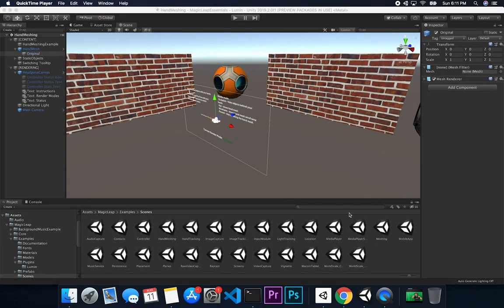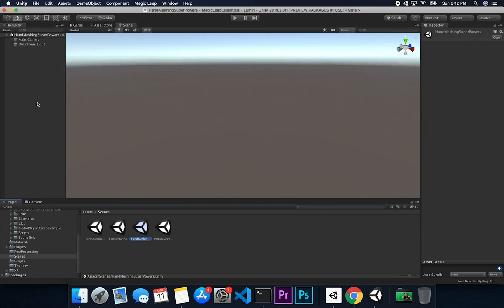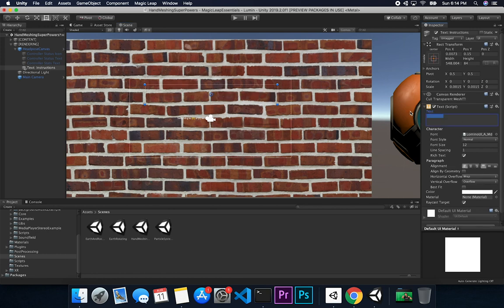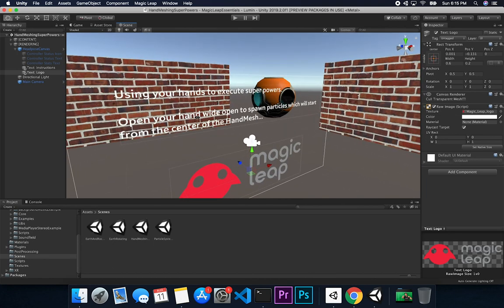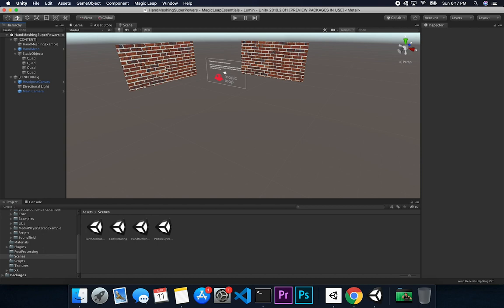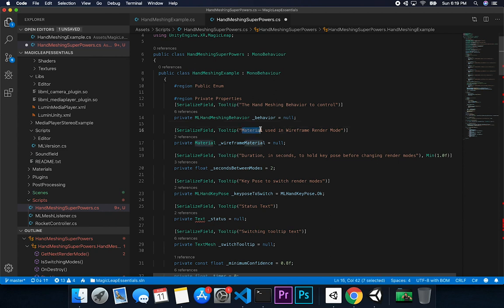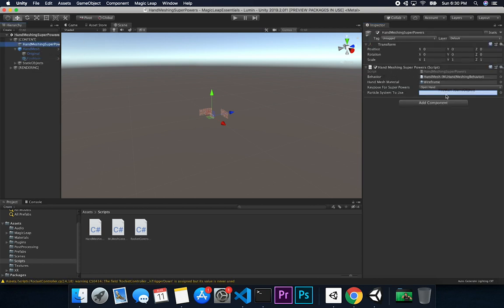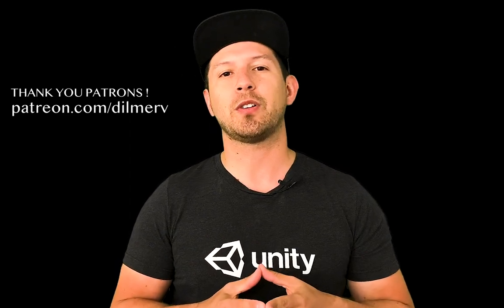Magic Leap Hand Meshing in Unity3d With Super Powers Made of Particles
Magic Leap Hand Meshing with Unity3d and Particle Systems.

In this video I give you an overview on how hand meshing and hand tracking works with Magic Leap, I also provide you with a demo on how to create your own version of what I did by following the steps provided.

- 1350W Photography Lighting Softbox Lighting Kit